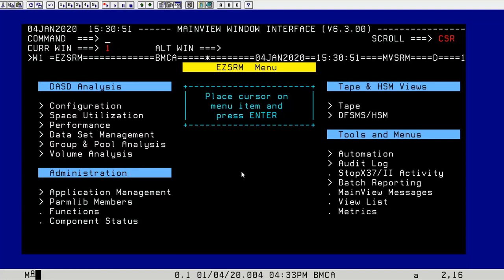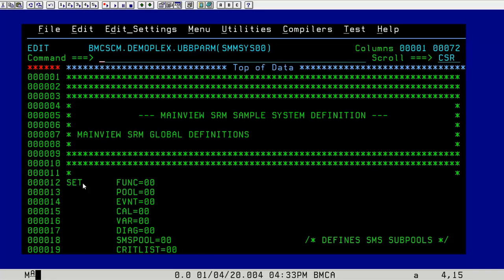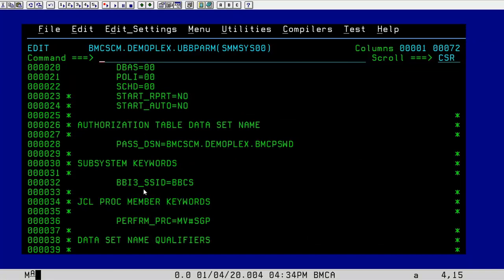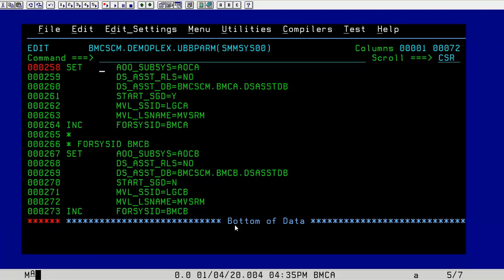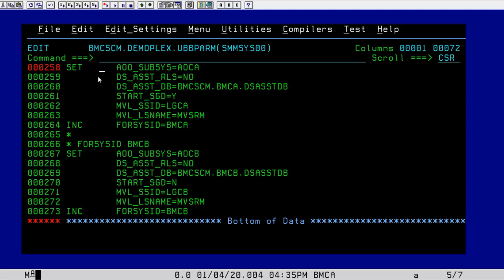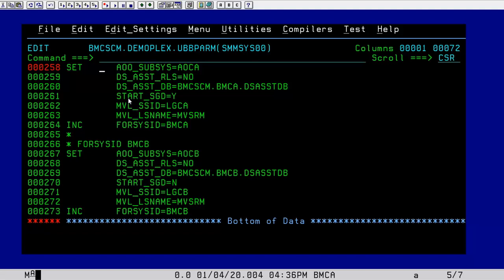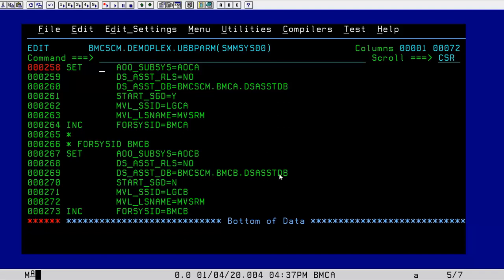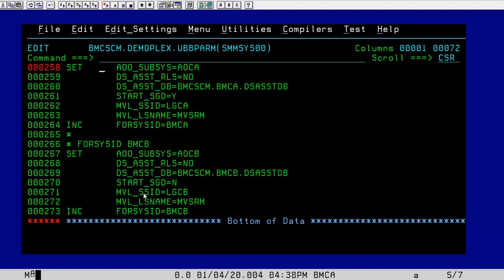MainView SRM - FORSYSID Keyword